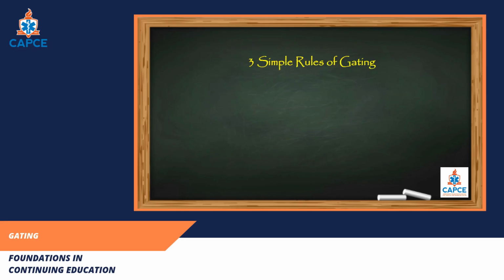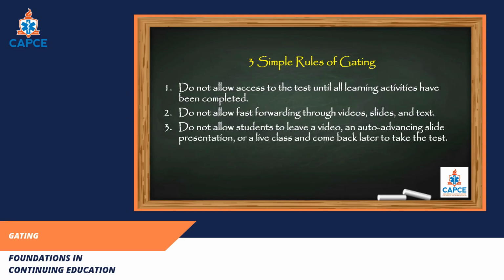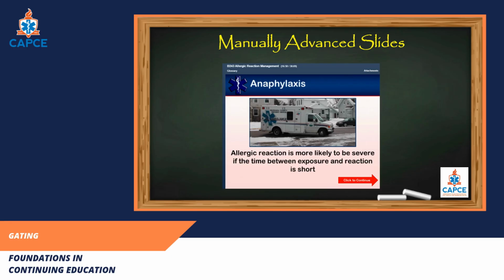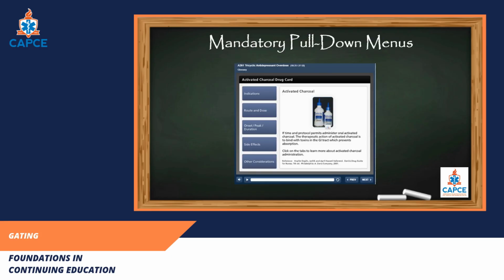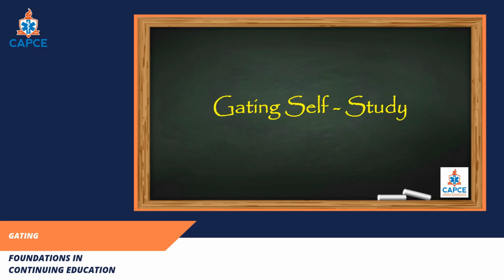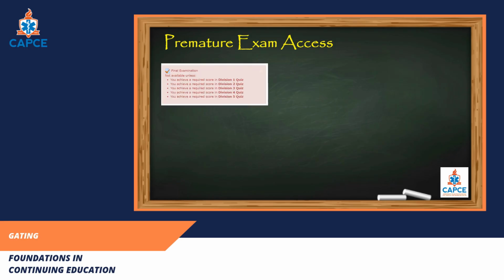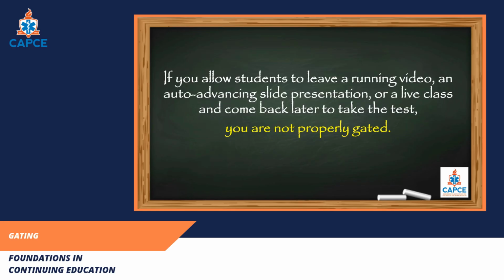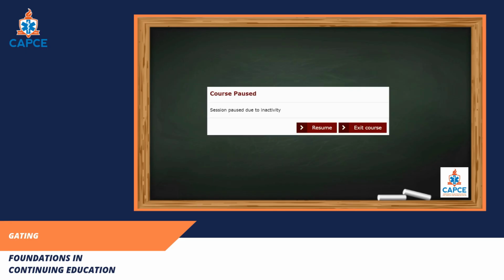Foundations in Continuing Education - Gating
Gating is a critical component of structured continuing education, ensuring that learners progress through content in a way that supports true understanding and completion integrity.

In this module, we break down how to implement gating strategies that guide learners through required material, reinforce key concepts, and support accurate reporting and compliance.

This training is designed for EMS education providers looking to strengthen course structure, improve learner accountability, and align with CAPCE accreditation standards.

In this video, you will learn:
• What gating is and why it matters
• How to structure content progression effectively
• How gating supports learning retention and course integrity

This module is part of a continuing education series for EMS providers focused on building structured, measurable, and compliant education programs.

Series Modules:
Introduction
Performance Objectives
Lesson Design
Summative Testing
Curriculum Alignment
Gating

Explore accreditation resources and learn more about becoming a CAPCE-accredited provider

Need support or have questions about accreditation or reporting

CAPCE is the accrediting body responsible for setting the standard for quality continuing education for EMS practitioners, with the intent of improving patient outcomes, inspiring innovation, and ensuring the highest standards of excellence.